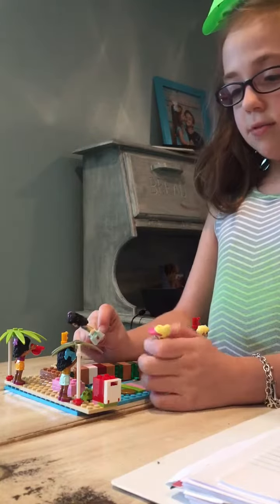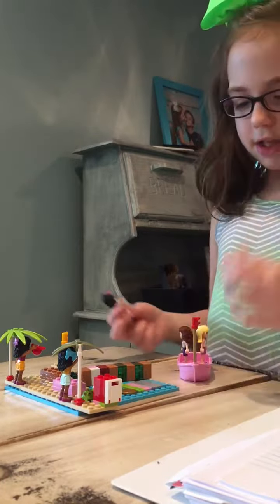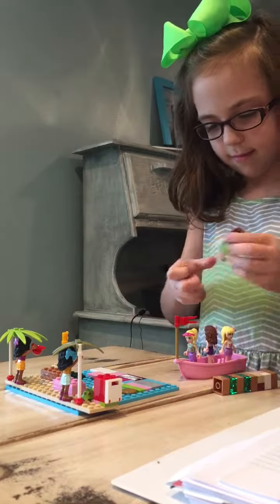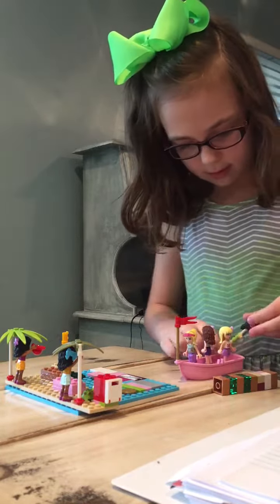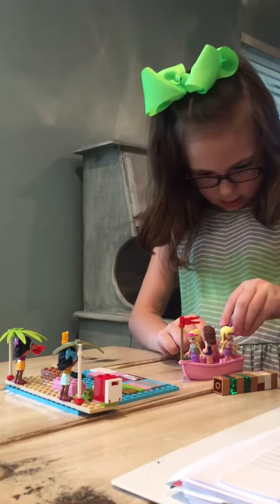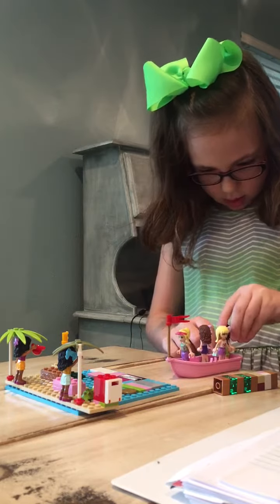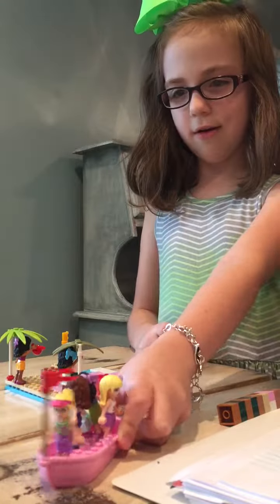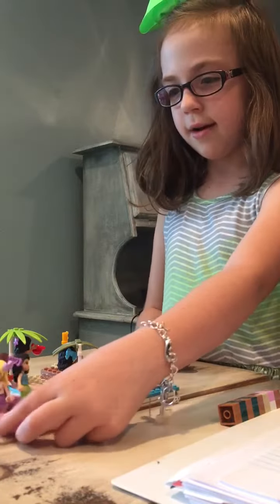Lego Friends reenactment as Christopher Columbus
We have been reading about Christopher Columbus this past week. Allyson did a reenactment with her Lego Friends as Christopher Columbus finding the Americas. Love her imagination.